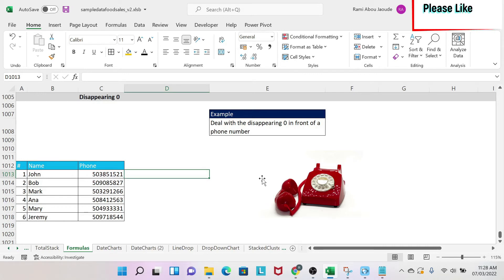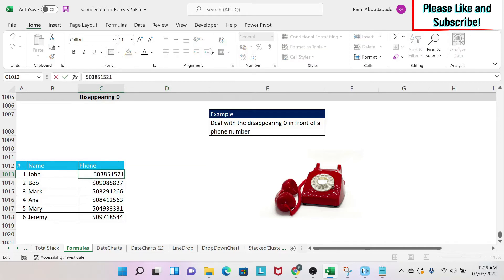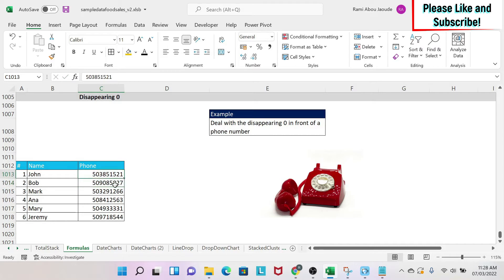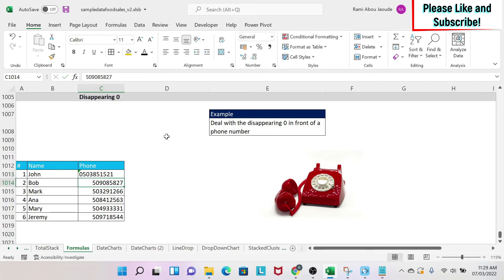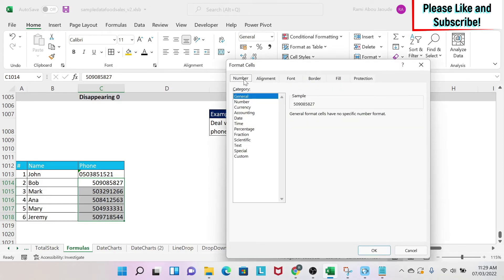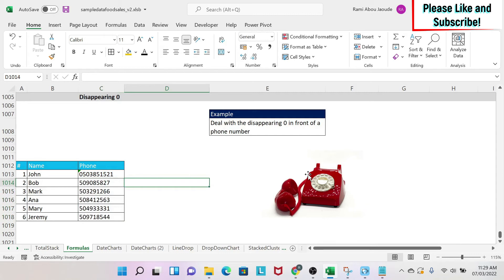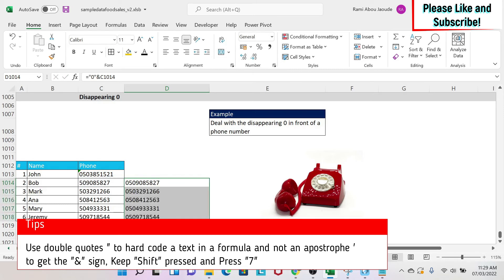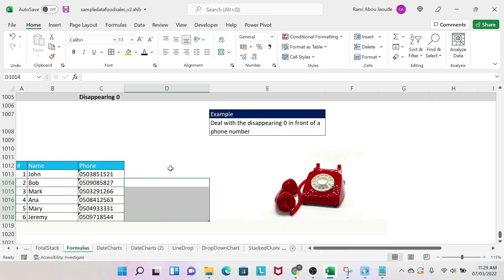010. How to fix the disappearing ZERO in front of numbers (E.g., phone ) in EXCEL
The topic of this video is disappearing ZERO in front of numbers in Excel. Who did not have this problem where you put a 0 in front of a number and it keeps on disappearing?! We will learn how to fix it by converting a number to a text.

Content: disappearing 0 in front of numbers, how to add a zero in front of a number in excel, zero before number, zero before number in excel, excel phone number zero problem, how to add 0 before a number in excel, phone numbers missing 0 in excel, how to add zero before number in excel, how to add zeros before a number, keep zero in front of number, keep zero in front of number in excel, how to write zero before number, how to deal with phone numbers in excel